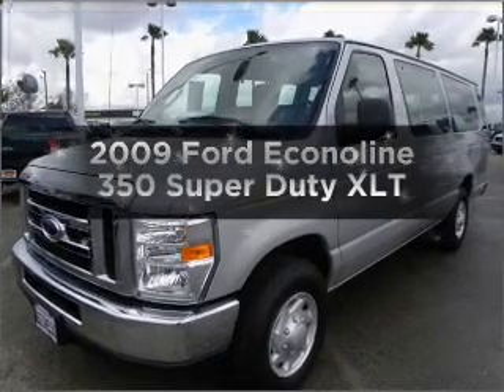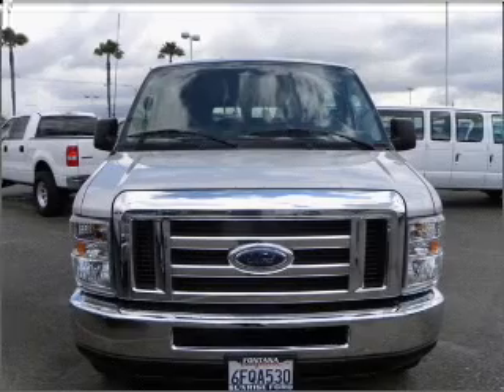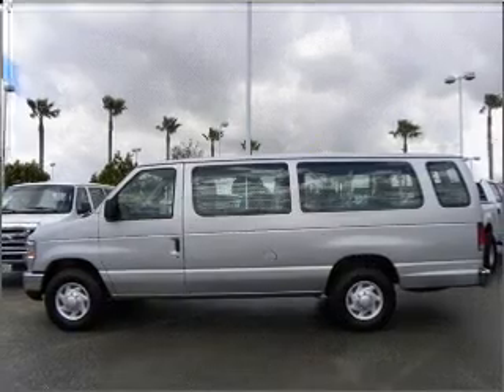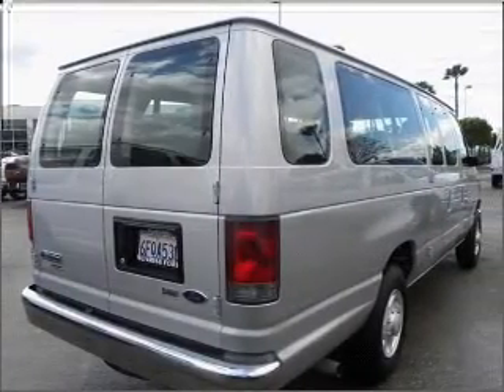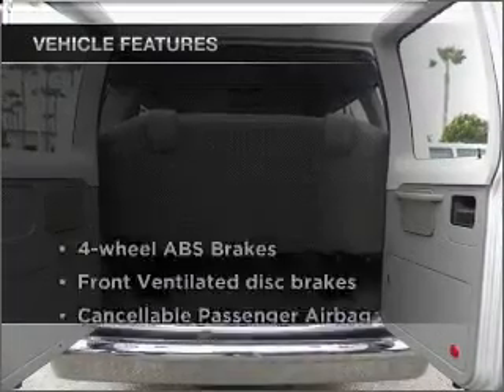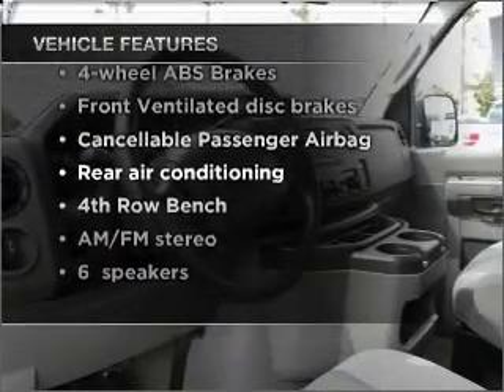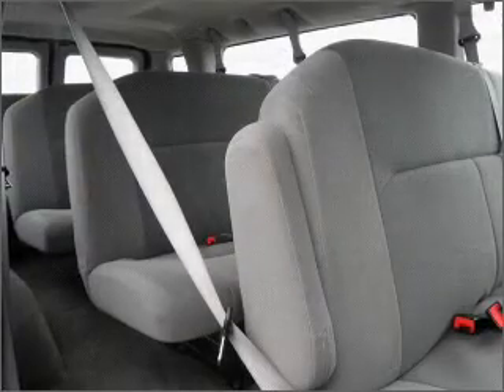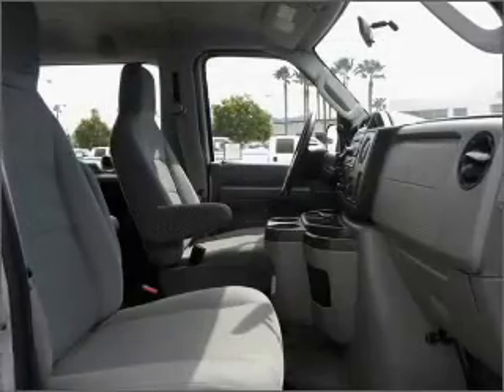2009 Ford Econoline 350 Super Duty - FONTANA CA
Year: 2009
Make: Ford
Model: Econoline 350 Super Duty
Trim: XLT
Engine: 5.4 liter 8 cylinder 16 valve
Transmission: Automatic
Color: Silver
Mileage: 43722
Address:
16005 VALLEY BLVD